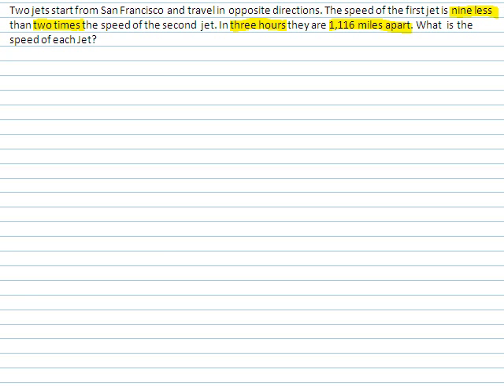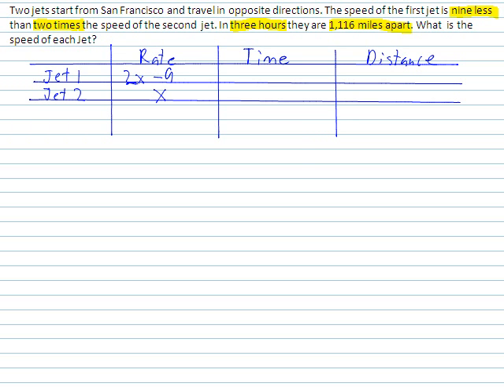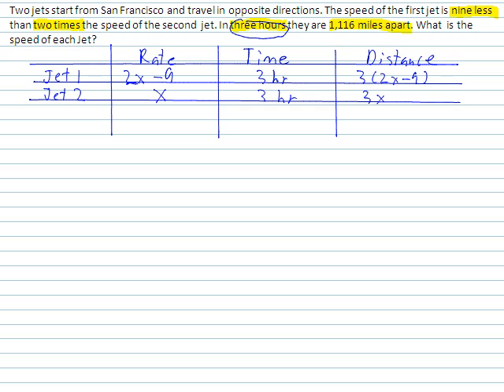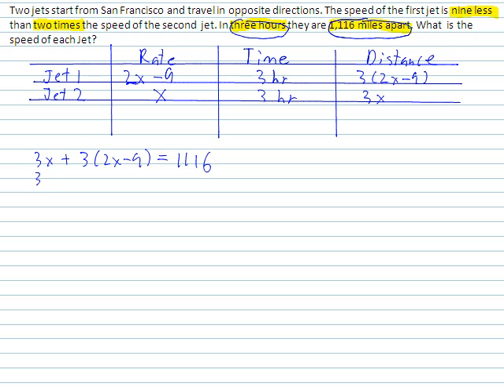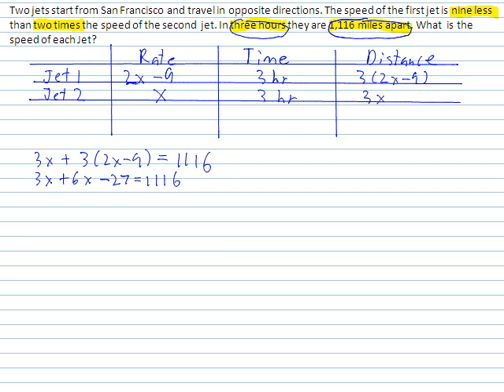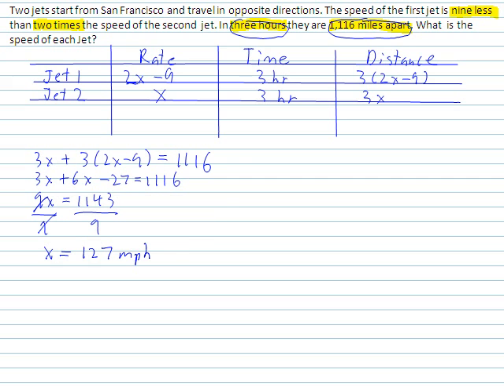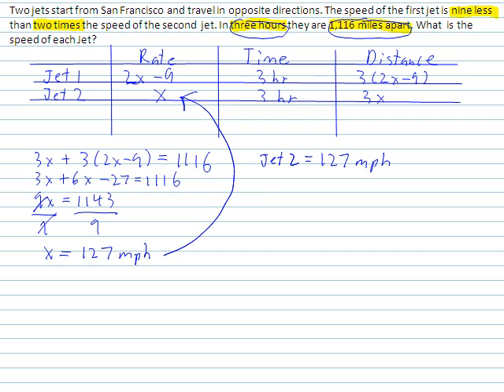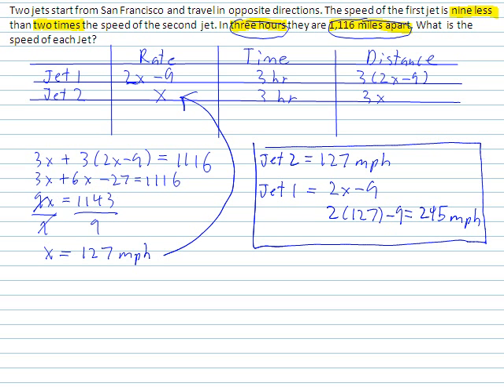Algebra: Linear Equations (Distance-Rate-Time)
Common Algebra problem regarding distance, rate, and time and the use of the D=RT formula